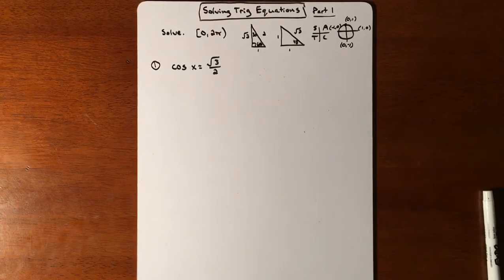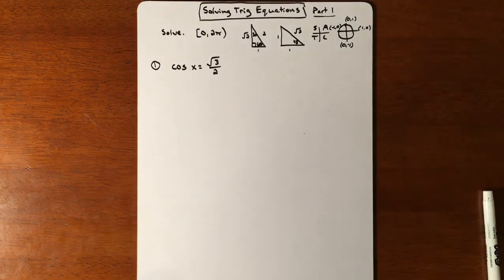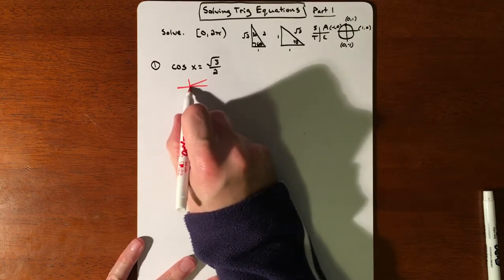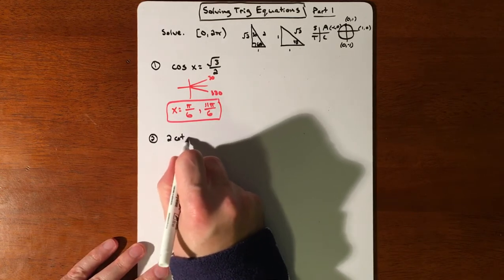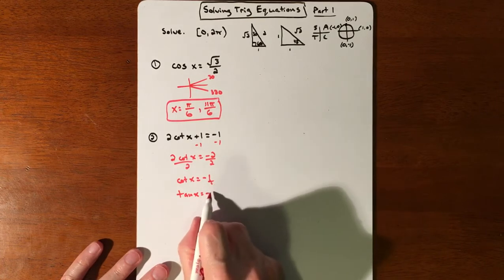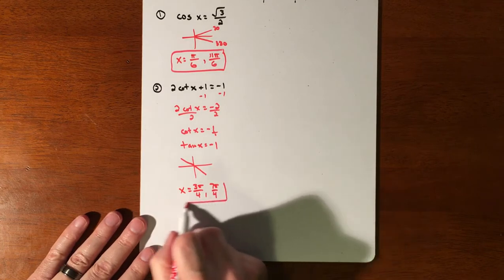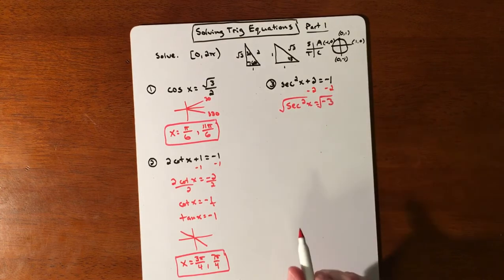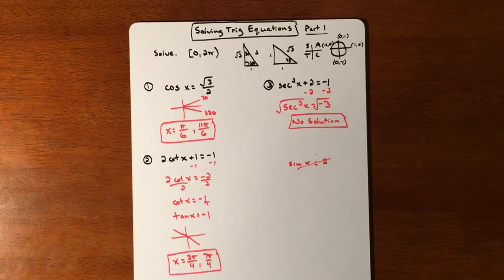Solving Trig Equations Part 1